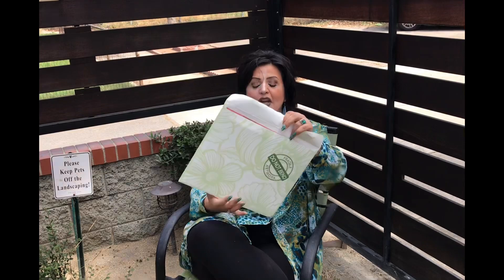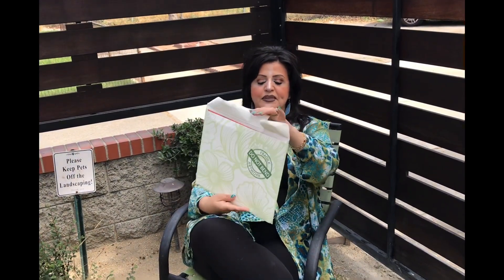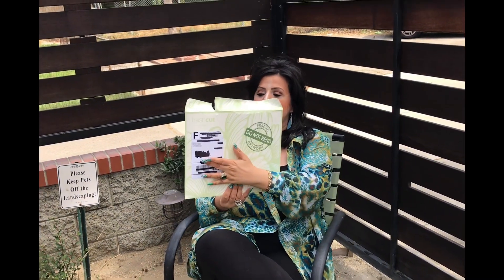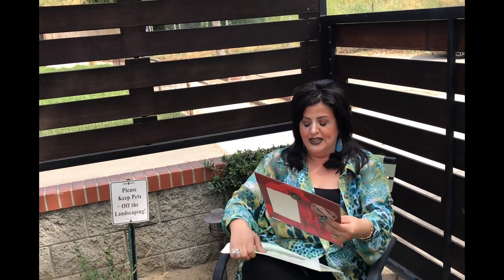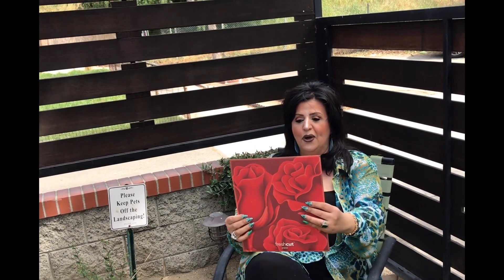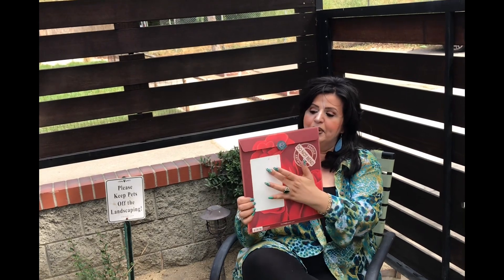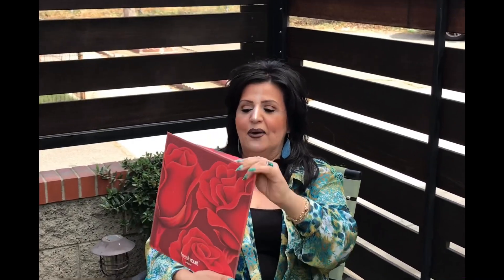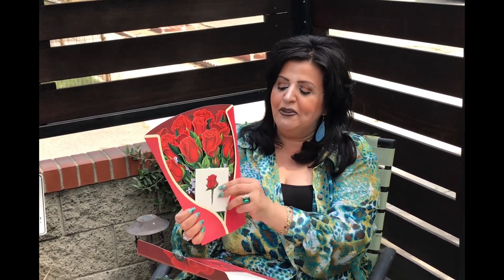Unboxing and review of the FRESHCUT PAPER flower card beautiful cards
THIS IS A QUICK UNBOXING AND REVIEW OF THE CARD COMPANY

( TERA ABRAHAM
552 w Alameda Ave
Burbank Ca 91506) or 1050 W ALAMEDA AVE #552 BURBANK CA 91506

Here’s some fun playlists for you to watch and enjoy please share them